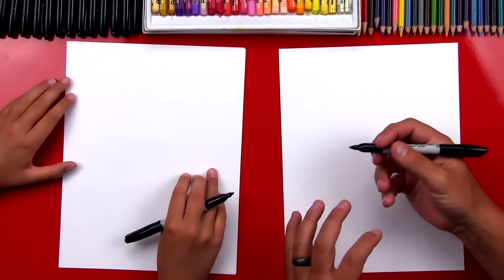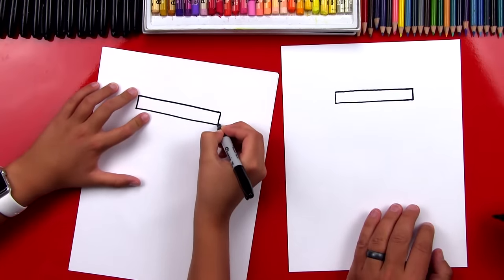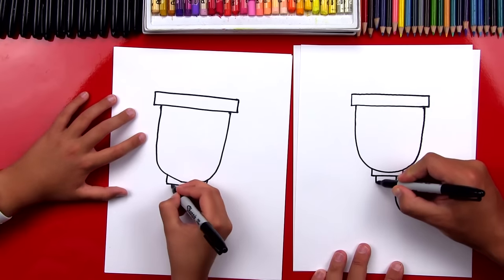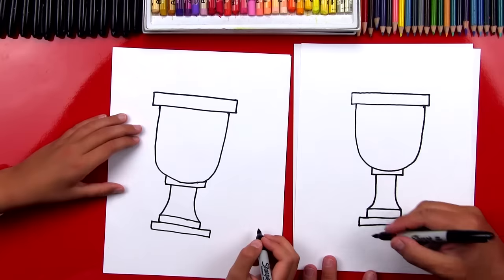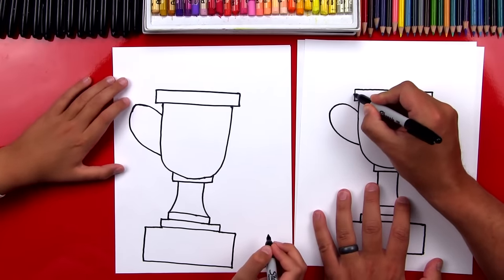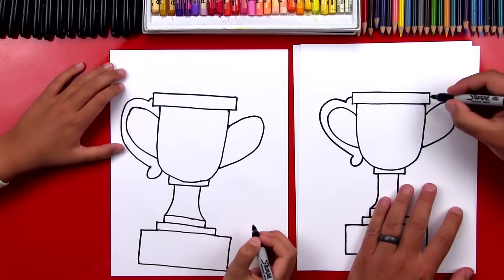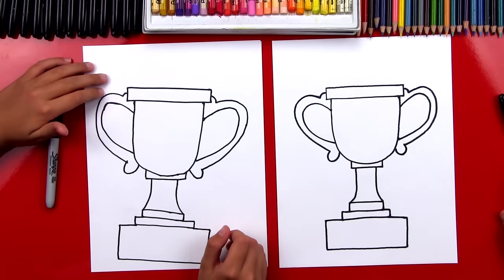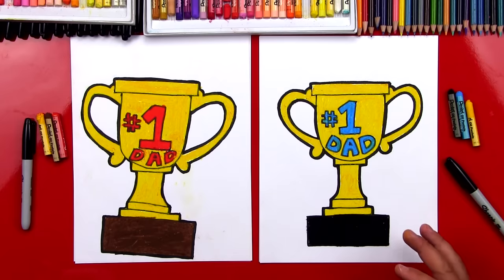How To Draw A Trophy For Father's Day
Learn how to draw a trophy for your dad on Father's Day!